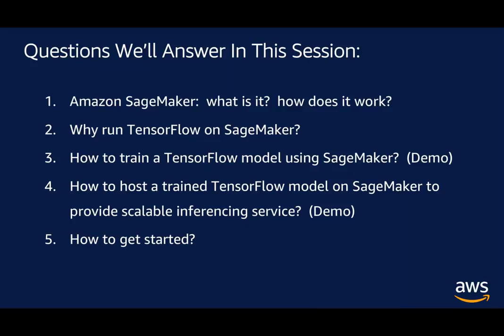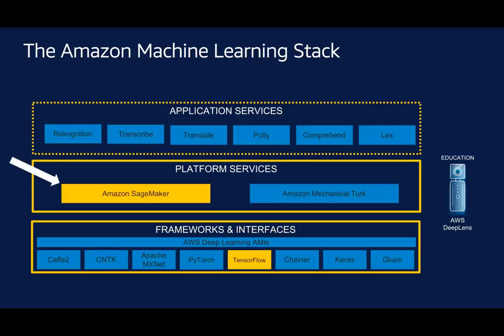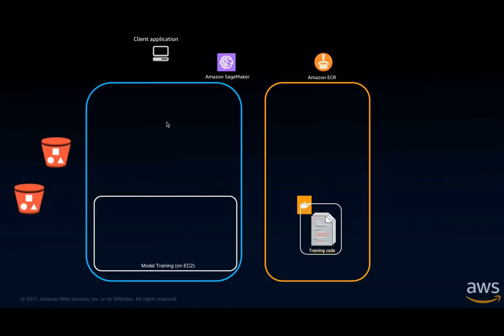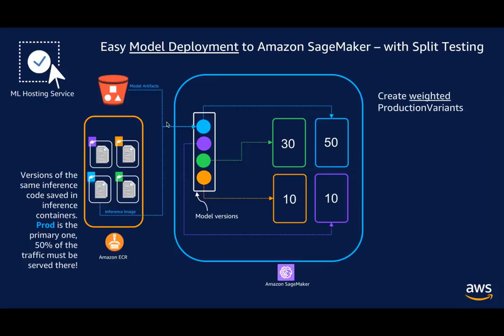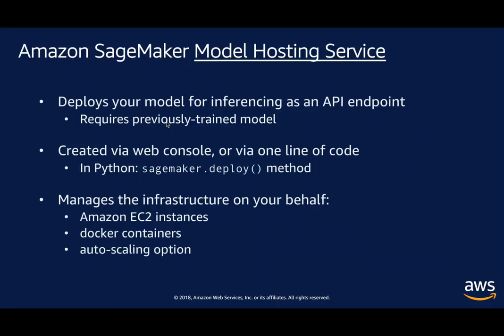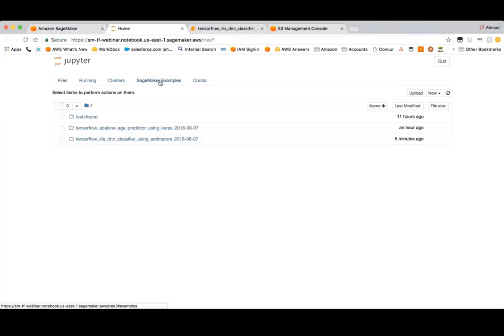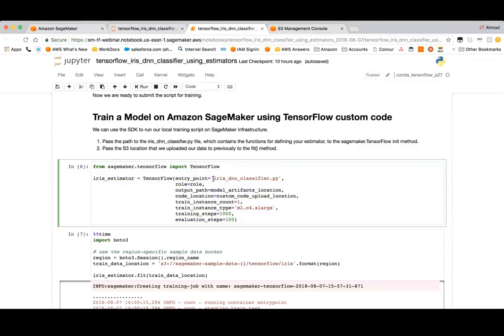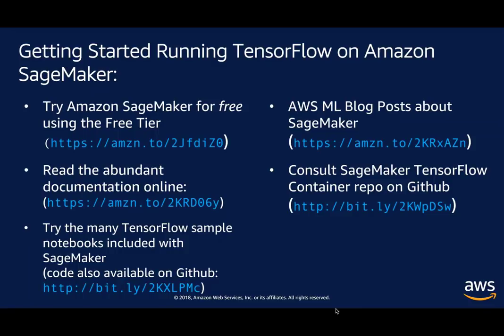Machine Learning Models with TensorFlow Using Amazon SageMaker - AWS Online Tech Talks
TensorFlow is one of the leading Machine Learning (ML) frameworks that has a broad support in the industry and has become a popular choice for deep learning research and application development. Getting started with TensorFlow based ML models is quick and easy on AWS, with a complete experience using Amazon SageMaker, a platform to build, train and deploy machine learning models at scale. In this session, you’ll learn how to build, train, and host ML models using TensorFlow, on Amazon SageMaker. Whether you are just getting your feet wet with ML or you have a deep understanding of ML, this session will provide a meaningful insight into the powerful combination of TensorFlow and Amazon SageMaker to accelerate your machine learning solutions to production.

Learning Objectives:
 - Learn the intricacies of the powerful combination of TensorFlow and Amazon SageMaker
 - Gain insights into how Amazon SageMaker enables the use of TensorFlow